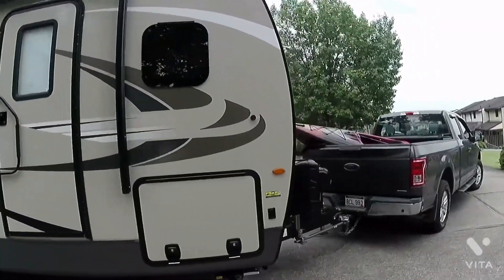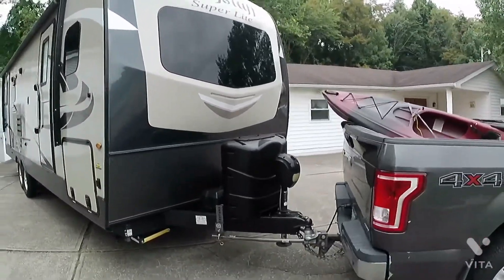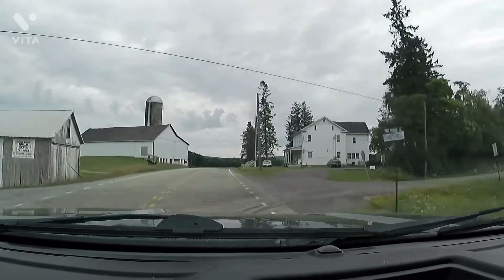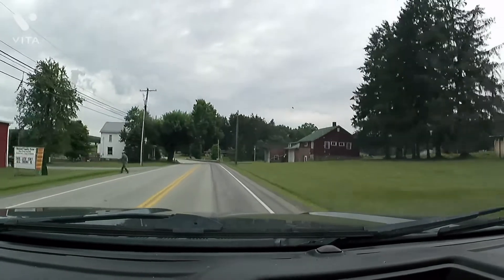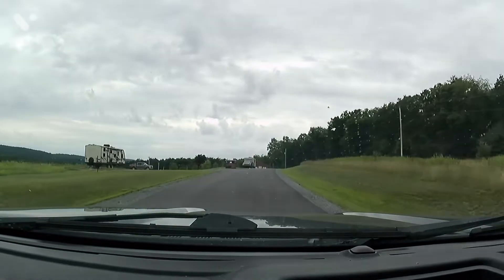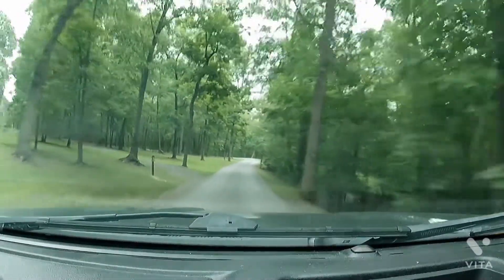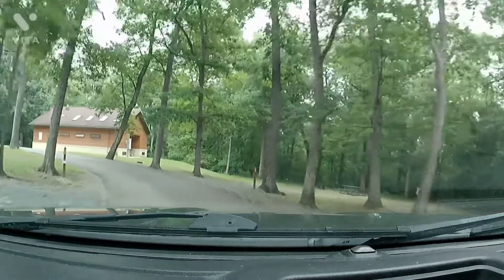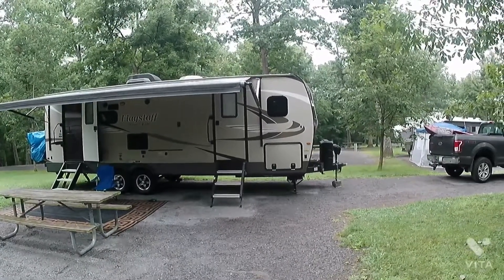Road Trip to Shawnee ST Park